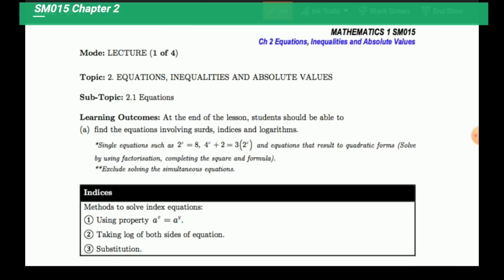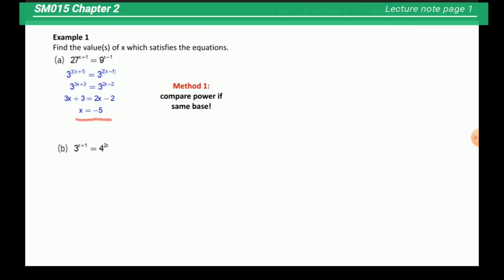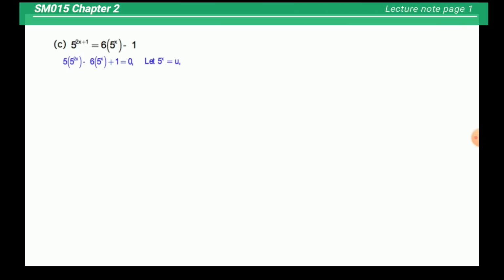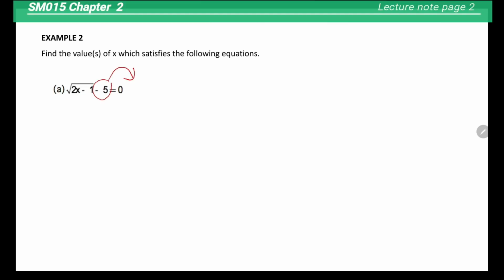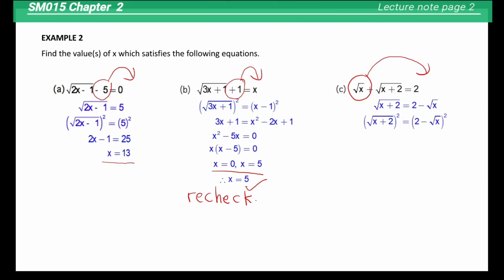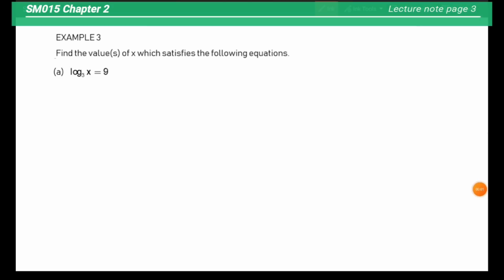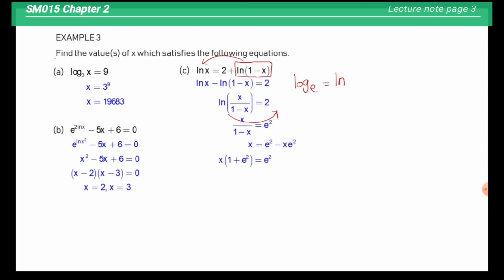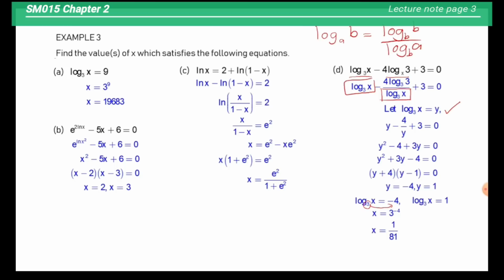SM015 CH2 Video1of4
For attendance purposes,
Quiz 2 : Lecture 1 of 4